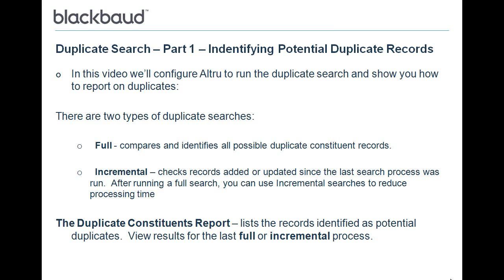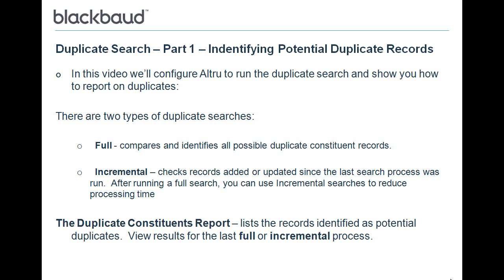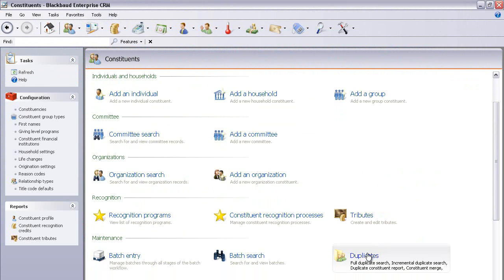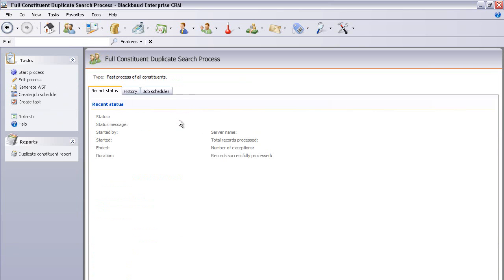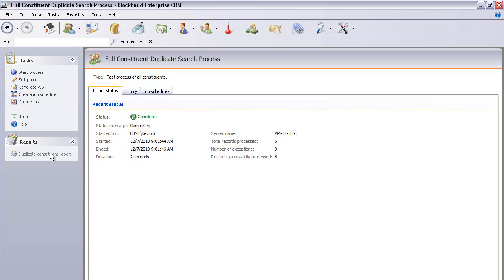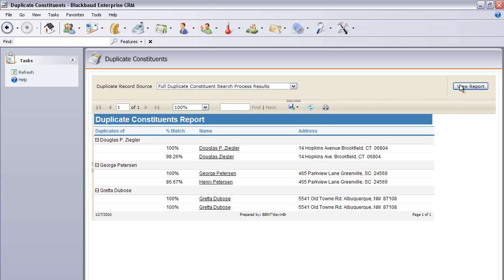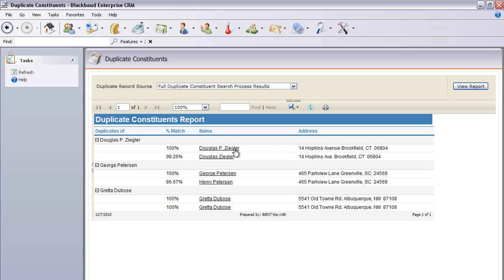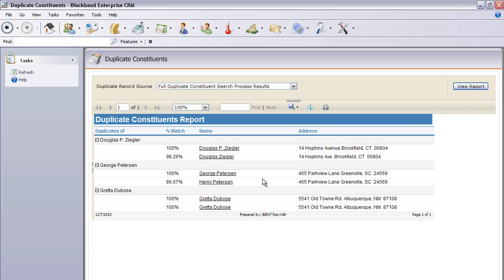Altru Q4 new feature - Part 1 of 2 - Duplicate Search and Merging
In this video we'll configure Altru to run the duplicate search and show you how to report on duplicates:

There are two types of duplicate searches:

Full - compares and identifies all possible duplicate constituent records.

Incremental -- checks records added or updated since the last search process was run.  After running a full search, you can use Incremental searches to reduce processing time

The Duplicate Constituents Report -- lists the records identified as potential duplicates.  You will view results for the last full or incremental process.